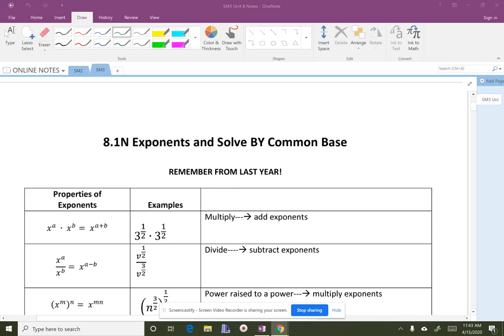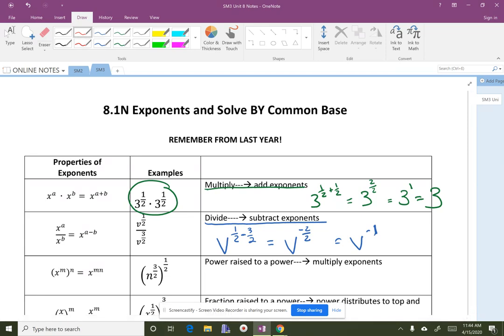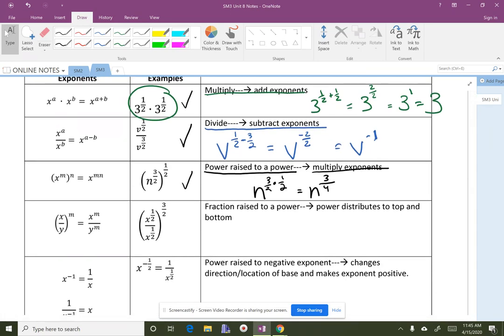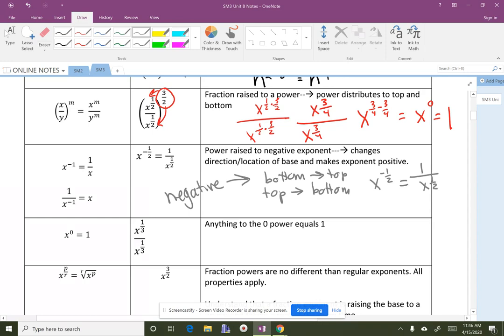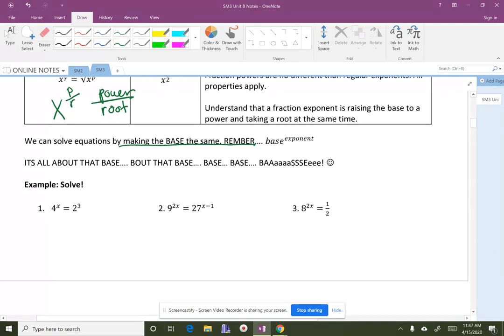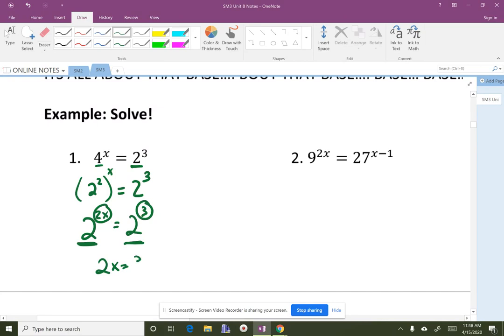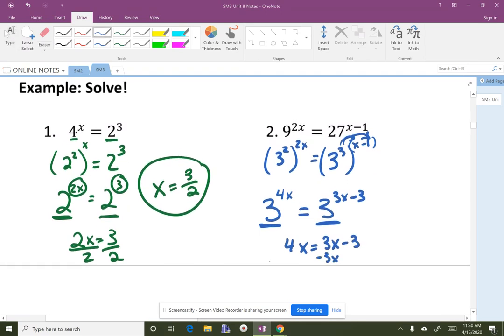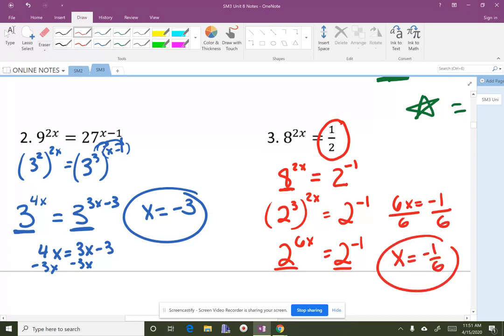SM3 8.1 Notes Lecture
SM3 8.1 Lecture